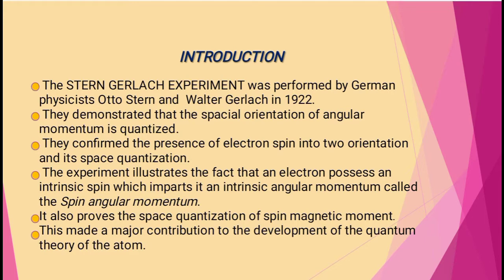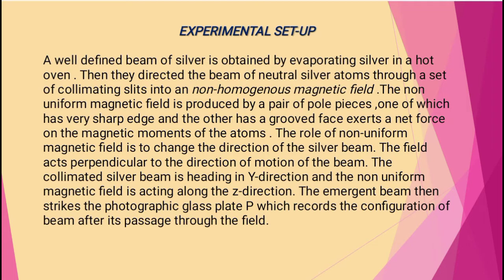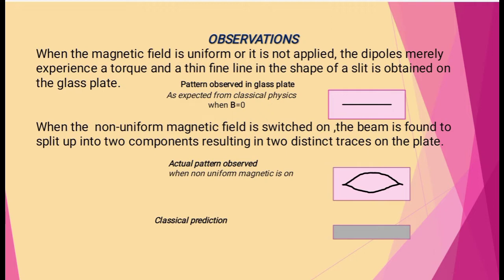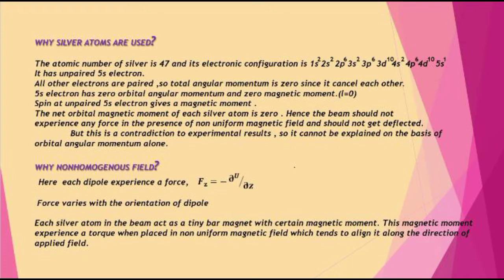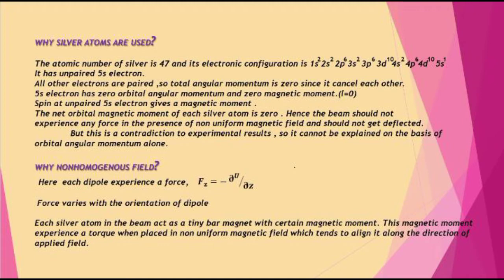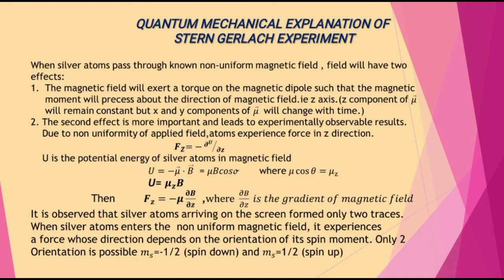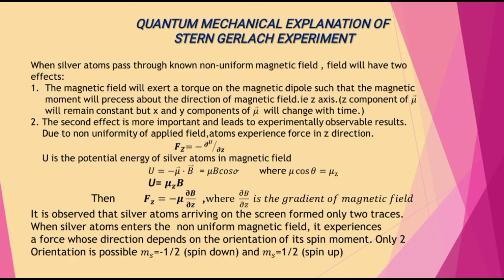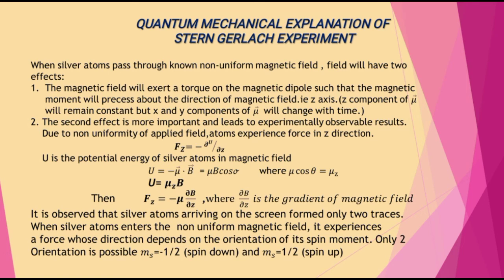STERN GERLACH EXPERIMENT